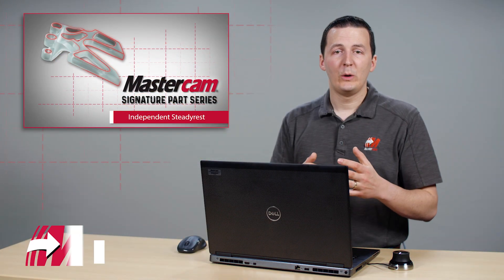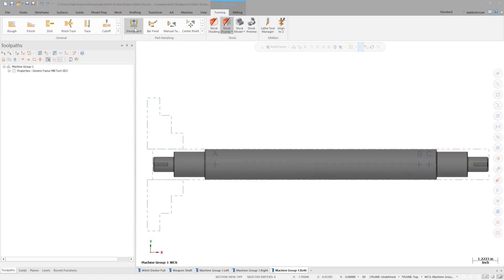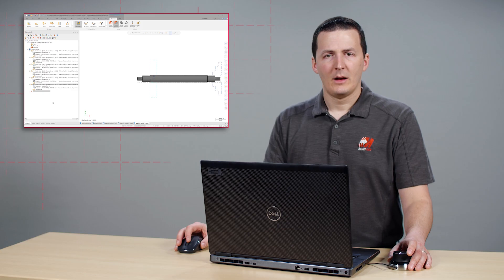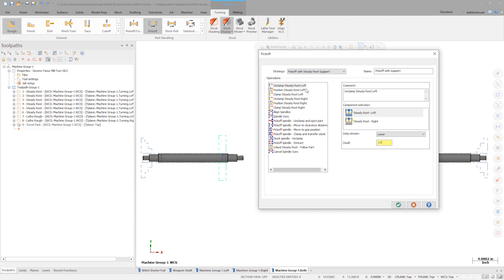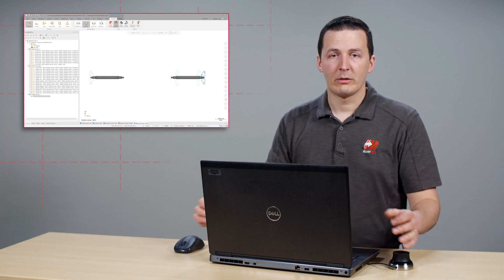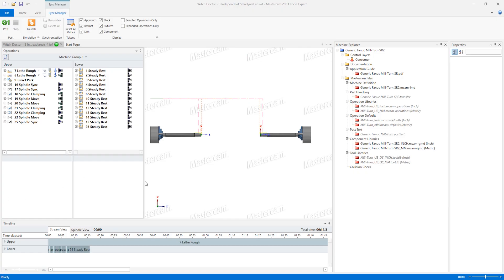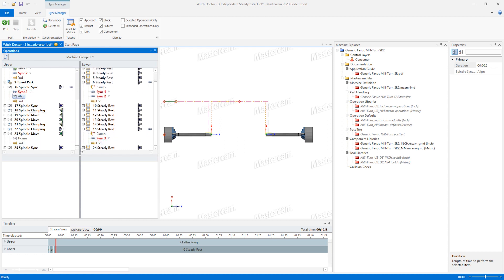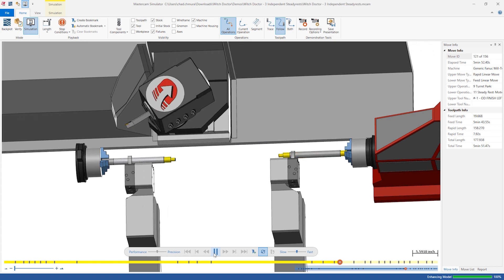Independent Steadyrests Demo | Mastercam 2023 Signature Parts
Mastercam 2023 has expanded support of Steadyrests in Mill-Turn environments. Watch Chad provide an overview of this functionality while programming multiple individual steadyrests.